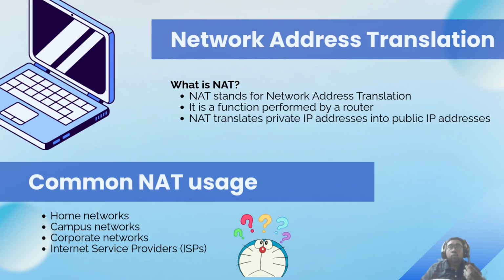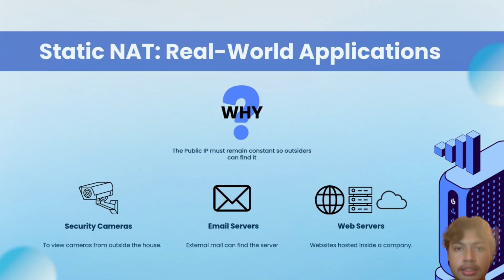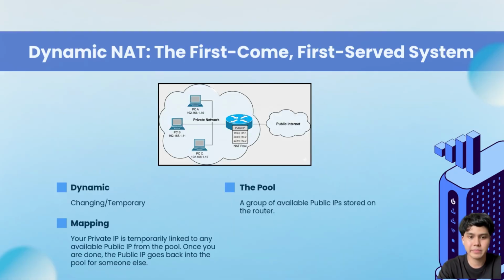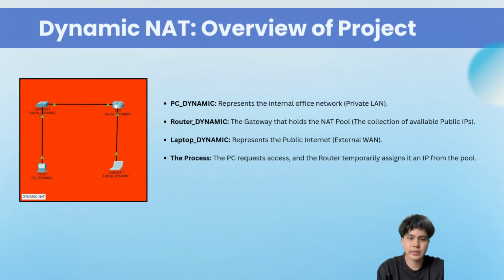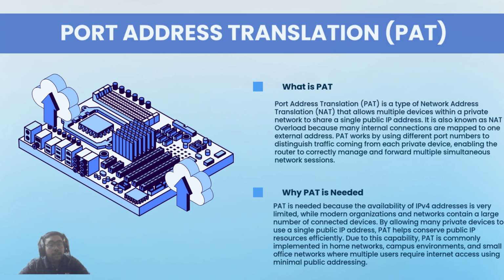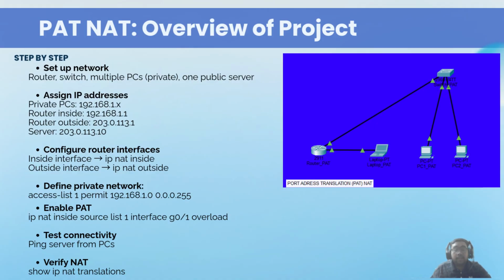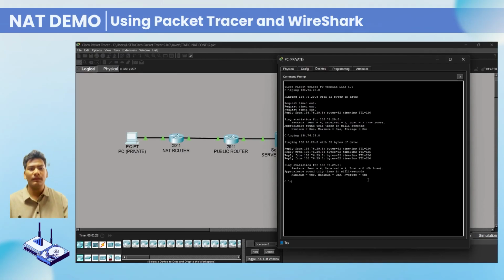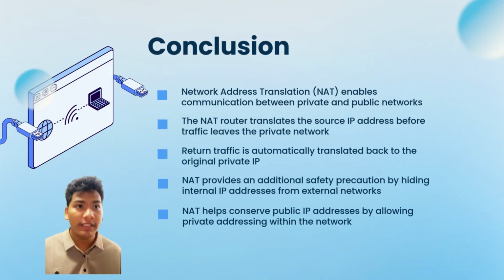CST338 - PROJECT 1 - GROUP 7 (NETWORK ADDRESS TRANSLATIONS)